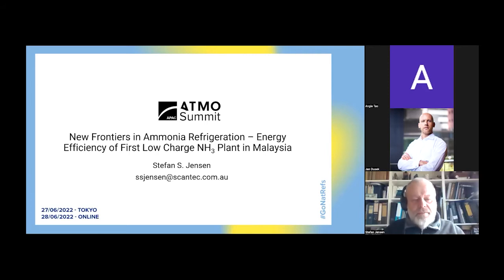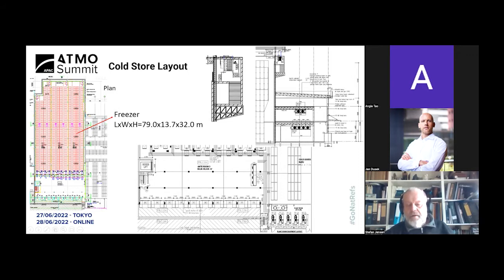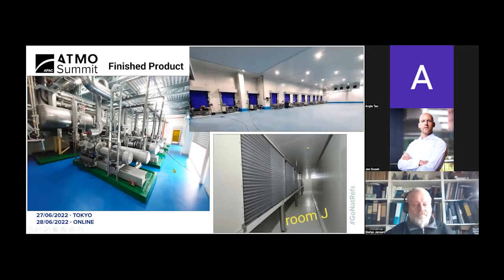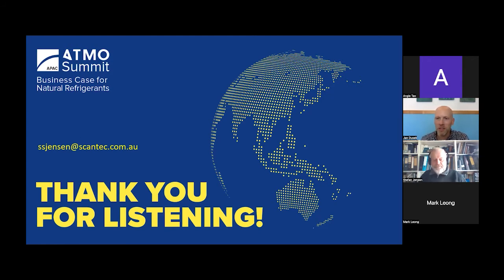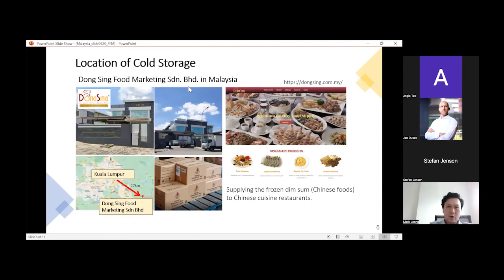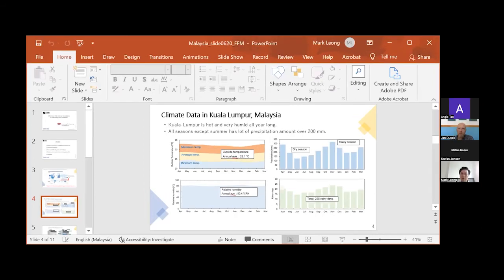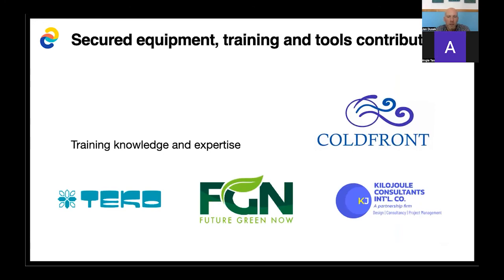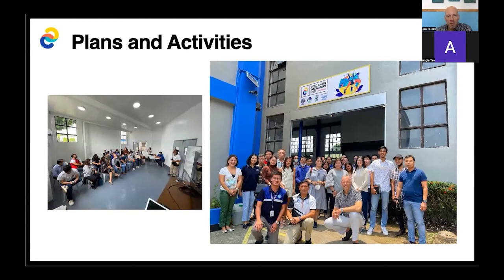ATMOsphere APAC 2022 - State of the Industry SEA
Strategic and visionary presentations given by leading industry representatives on market trends and developments of natural refrigerants in South East Asia.